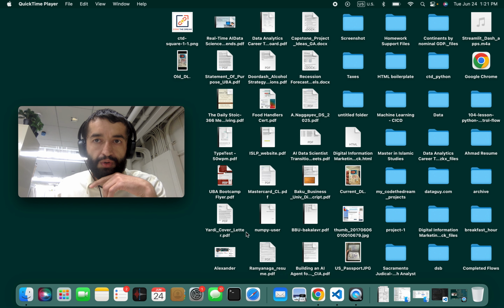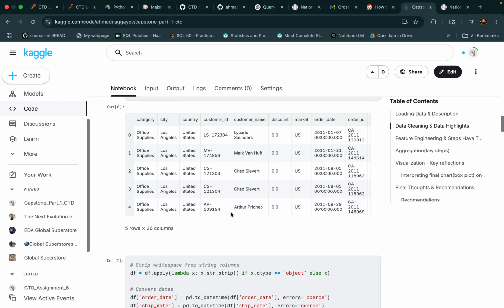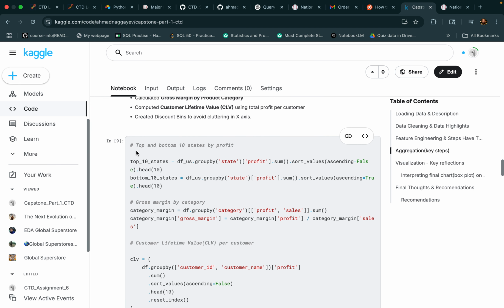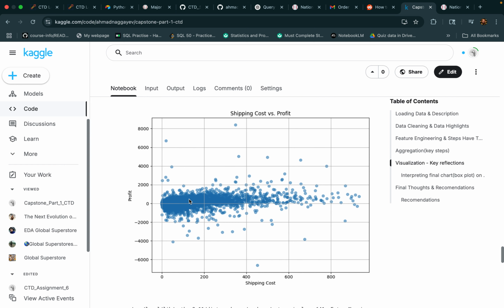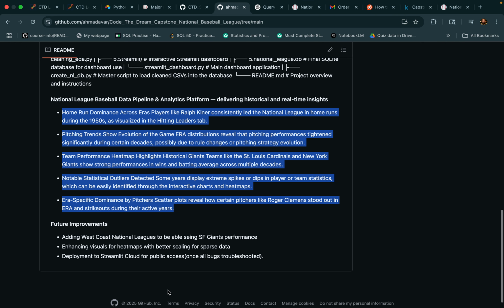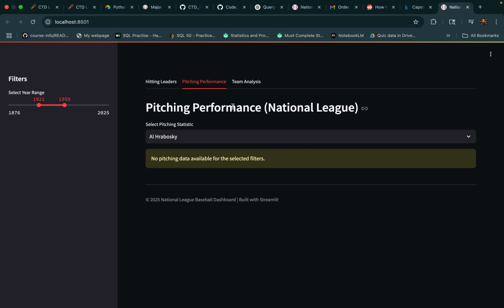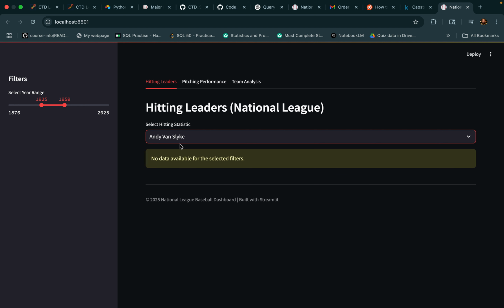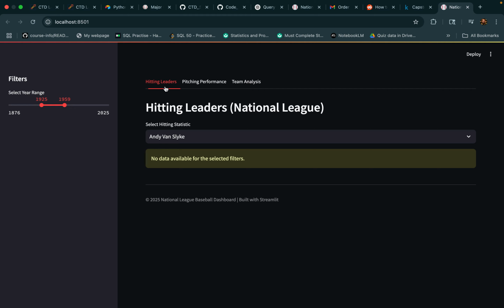Code The Dream Final Capstone project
This project consist of two parts:
1) Kaggle given dataset cleaning, feature engineering and eda.
2) Web scraping(Major League Baseball), parsing, creating db, cleaning, and creating dashboard app where the charts demonstration happens. Important to mention that entire second section should be available at public Githab repository as well with organized project structure and README.